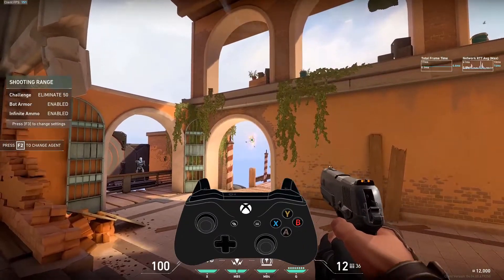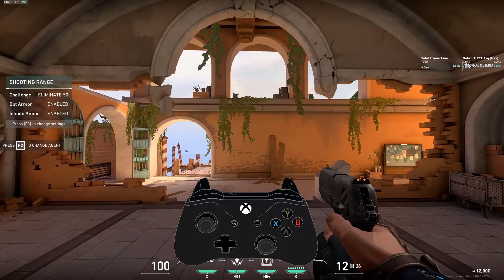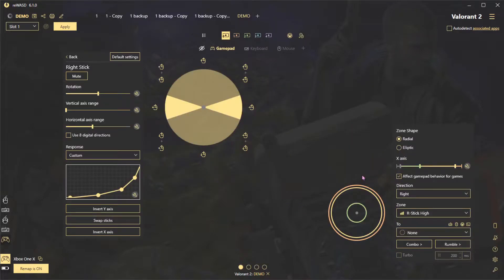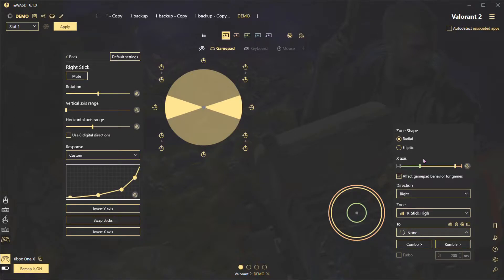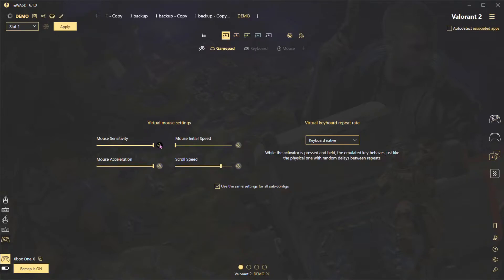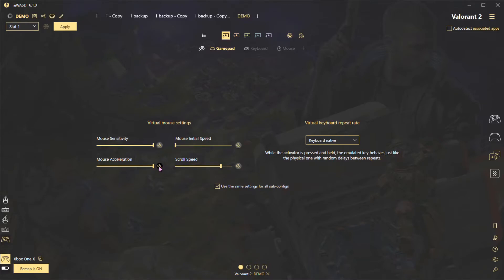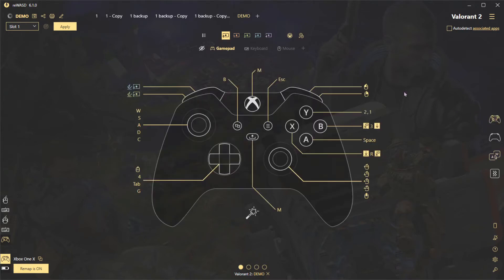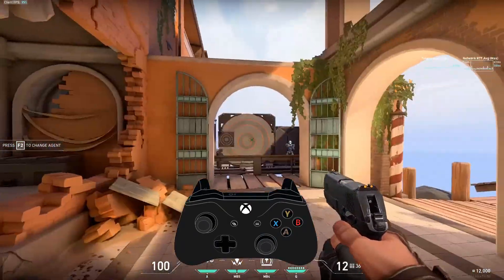Increase your Stick Aim precision in games without gamepad support with Acceleration in reWASD